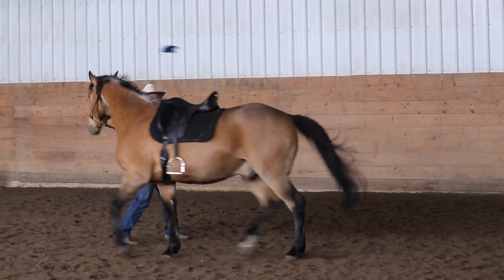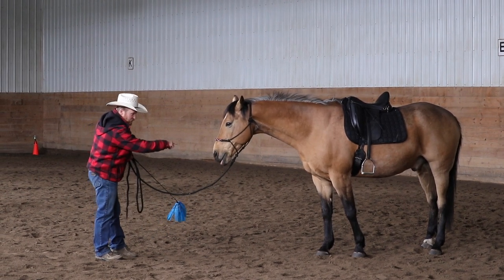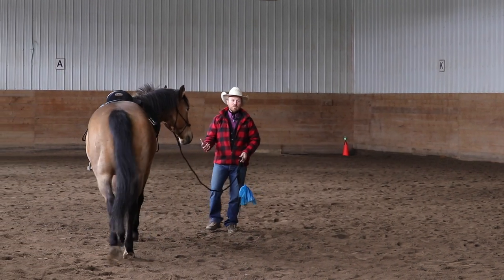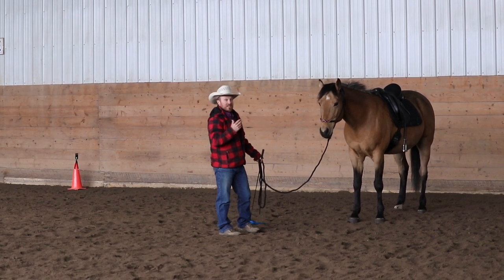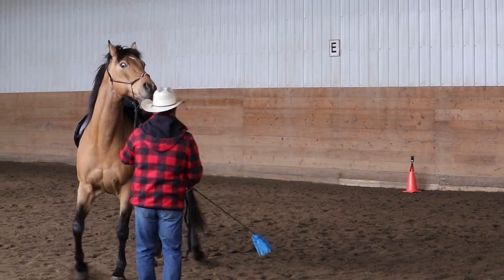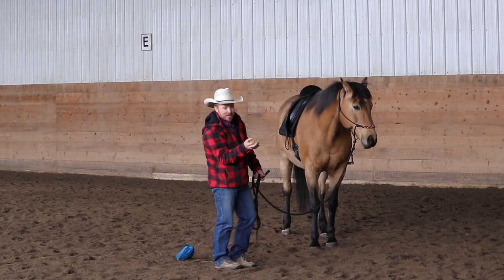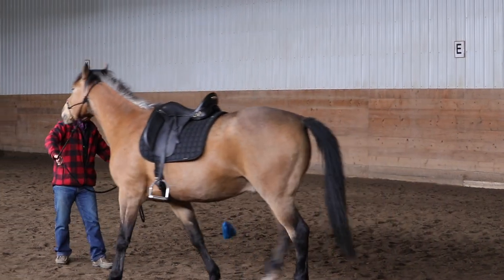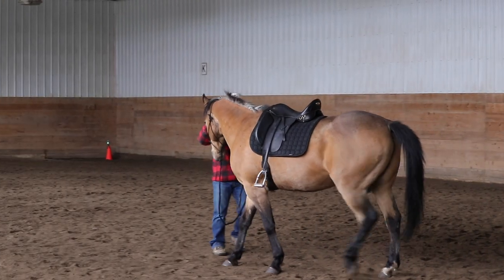Horses That Pull Back - Part 1 (Groundwork)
Horses that pull back will usually do two things: first, they will brace and not want to release when moving side to side.  Second, they choose the option of going backward when they feel pressure.

To begin teaching the horse a new way of responding, they must first learn to soften to the pressure as they move sideways.